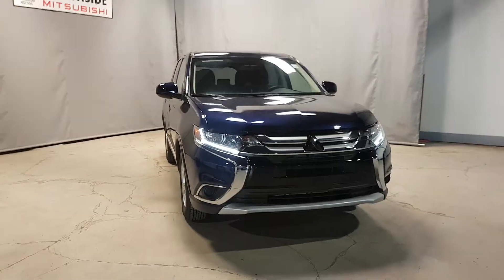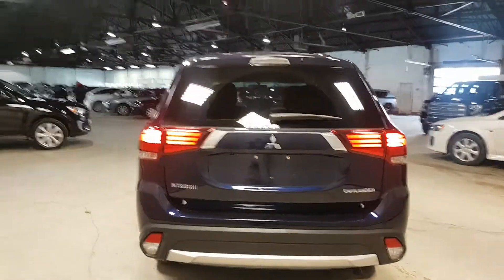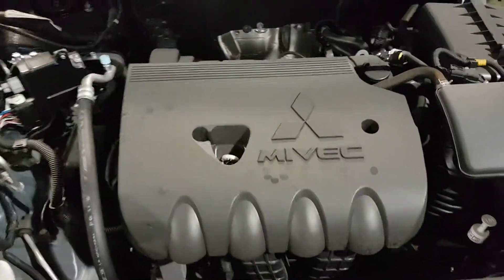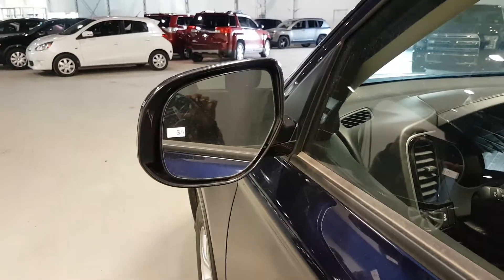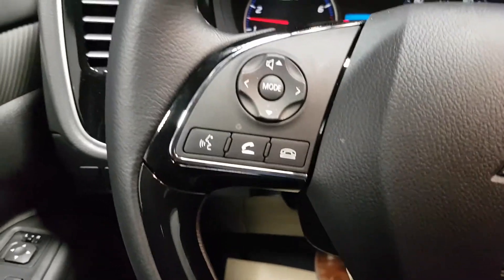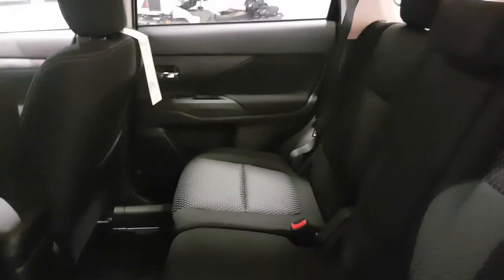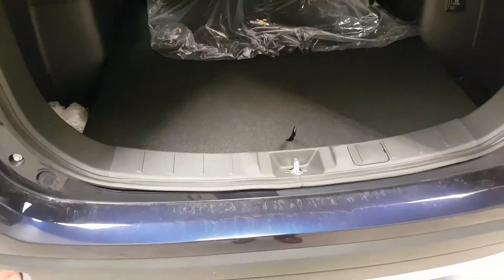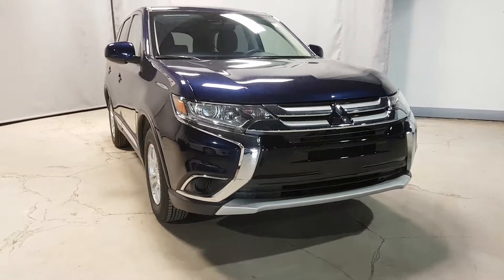George's 2017 Mitsubishi Outlander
Recorded by: Miguel Martin